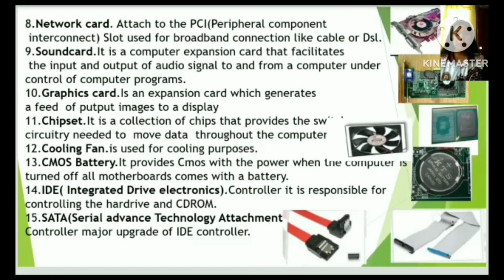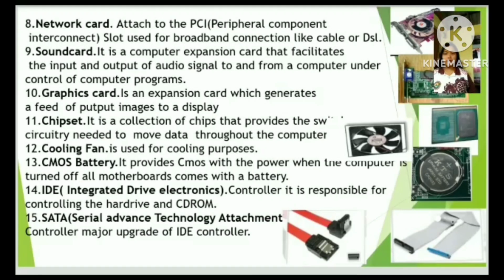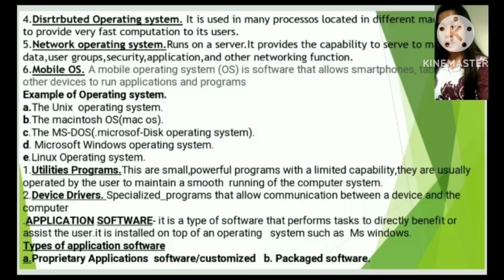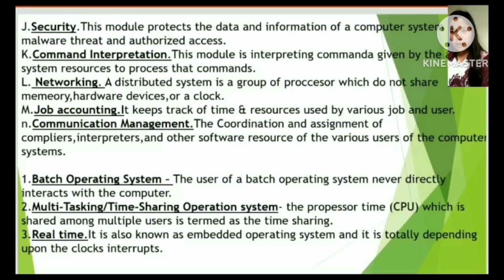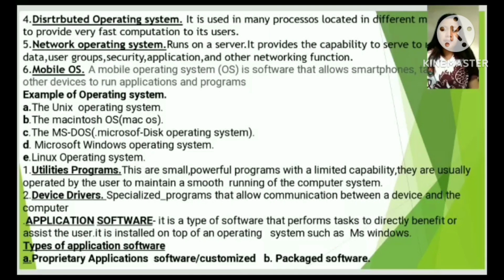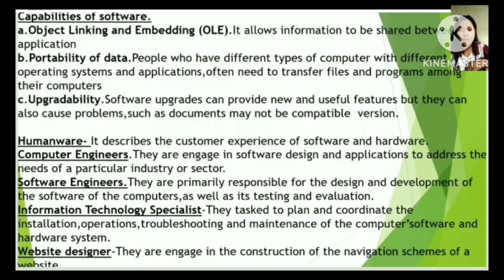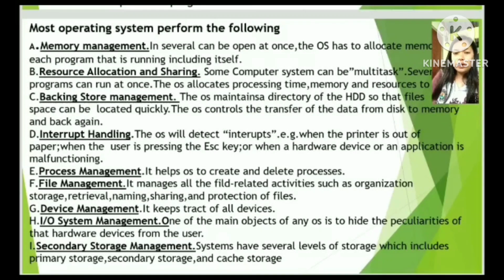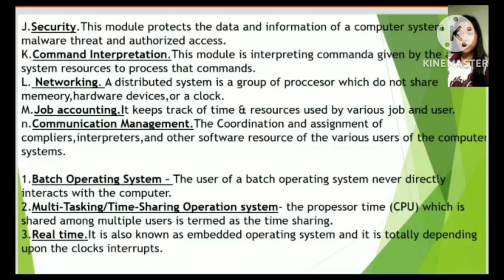Key Components of a Computer Systems, Operating Systems